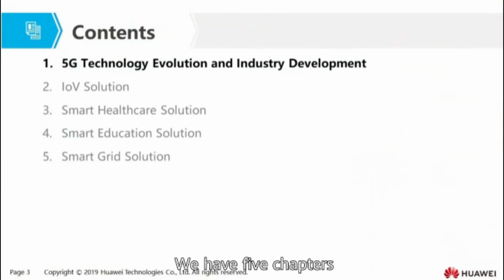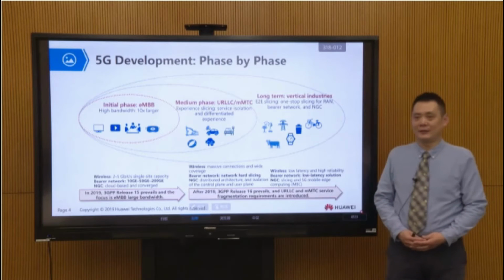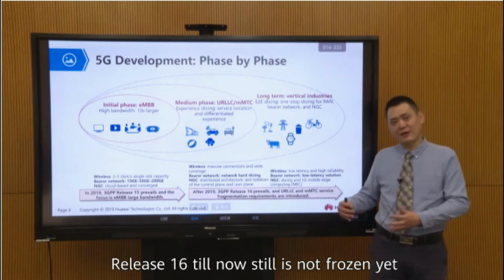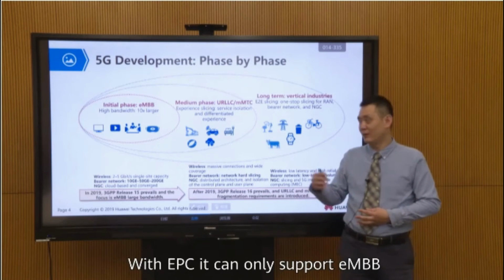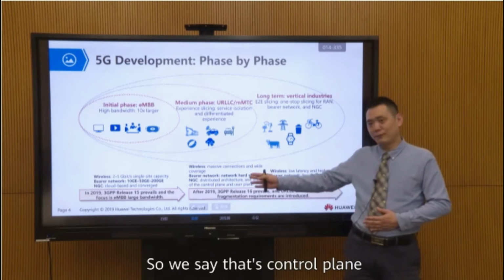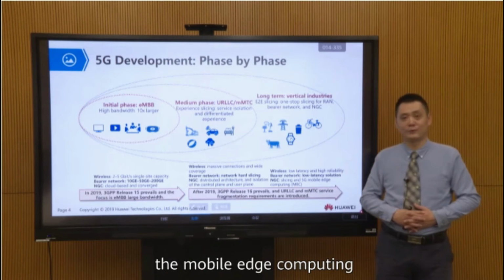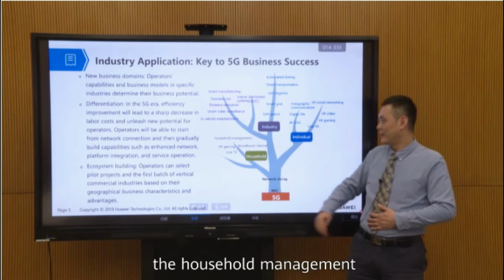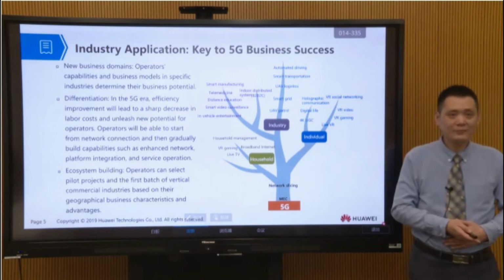4.1 5G Technology Evolution and Industry Development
Introduction
5G has changed not only our lives, but also our society, especially the digitalization of vertical industries. In the last chapter, we will introduce 5G solutions for vertical industries and focus on IoV solutions. After learning this chapter, you will be able to:
1. Understand the application prospects and current practices of 5G in various industries.
2. Describe 5G-based network solutions based on the digitalization requirements of vertical industries.

5G should be developed in phases to meet service requirements. Industry applications are the key.